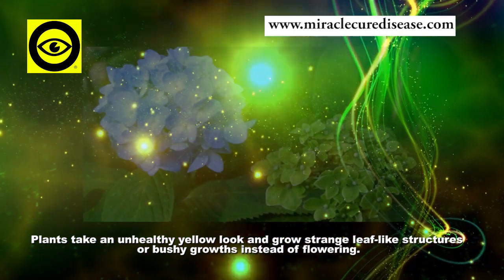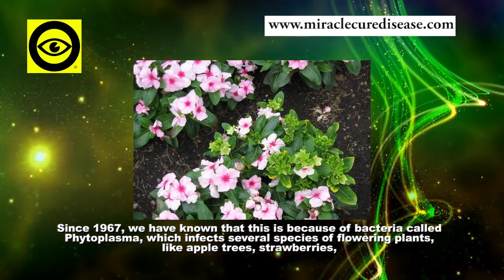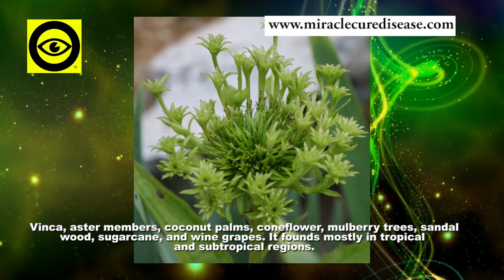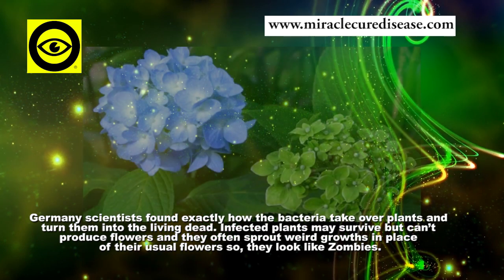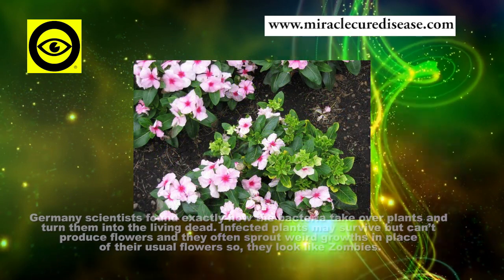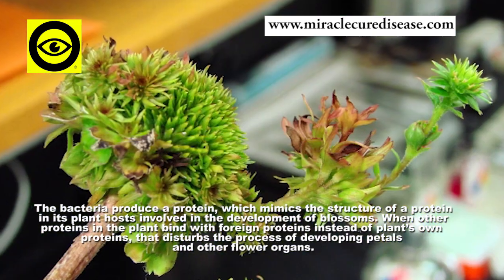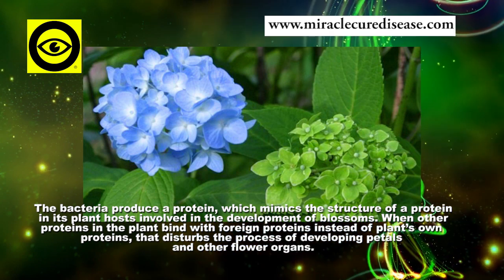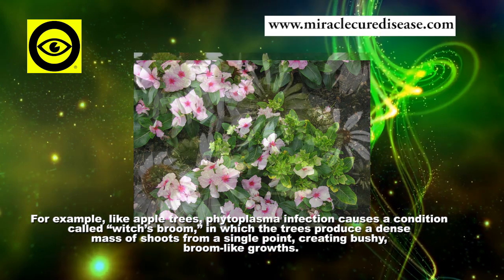Plants May Become Zombies, Beware !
✅Heal Kidney Disease All Natural Kidney Health And Kidney Function Restoration Program.

It sounds like a strange video game mash-up, but farmers have reported “zombie” plants since the early 1600s. Not all zombies look like the walking dead, at least when it comes to plants. Plants become a ‘zombie,’ living only to sustain its masters so the ‘living dead’.

The plants begin forming leaf-like structures instead of the beautiful blossoms. The effect is that the plants lose their ability to reproduce. Plants take an unhealthy yellow look and grow strange leaf-like structures or bushy growths instead of flowering.

Since 1967, we have known that this is because of bacteria called Phytoplasma, which infects several species of flowering plants, like apple trees, strawberries, Vinca, aster members, coconut palms, coneflower, mulberry trees, sandalwood, sugarcane, and wine grapes. It founds mostly in tropical and subtropical regions.

Germany scientists found exactly how the bacteria take over plants and turn them into the living dead. Infected plants may survive but can’t produce flowers and they often sprout weird growths in place of their usual flowers so, they look like Zombies. Infected plants may die as the bacteria damages their phloem, the tissue that transports carbohydrates from the leaves.

The bacteria produce a protein, which mimics the structure of a protein in its plant hosts involved in the development of blossoms. When other proteins in the plant bind with foreign proteins instead of plant’s own proteins, that disturbs the process of developing petals and other flower organs.

For example, like apple trees, phytoplasma infection causes a condition called “witch’s broom,” in which the trees produce a dense mass of shoots from a single point, creating bushy, broom-like growths.

The phytoplasmas bacteria’s ability, to force the plant to stop producing flowers and instead start producing weird leaves a symptom called phyllody. Phyllody is only a part of the zombie-ism picture, and others include dwarfism and witch’s broom, a plant disease symptom in which the infected plant, starts sending up new shoots in dense bunches.